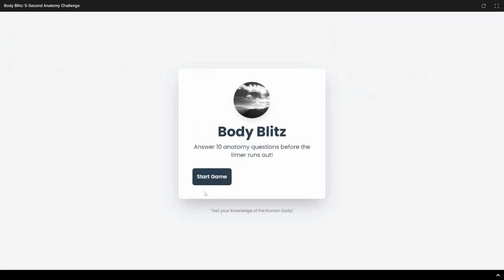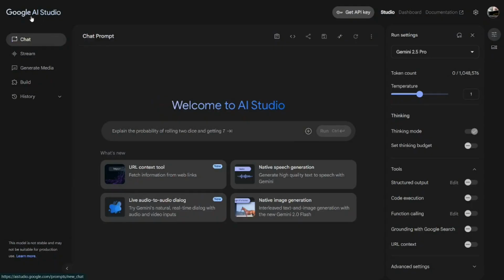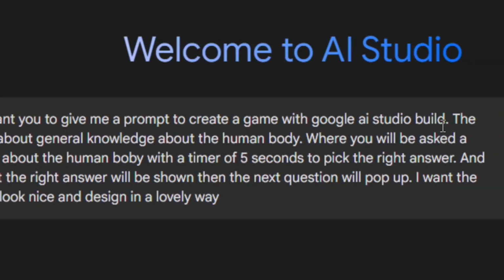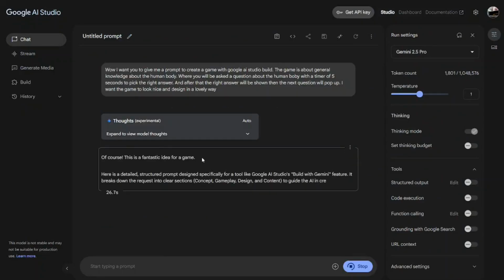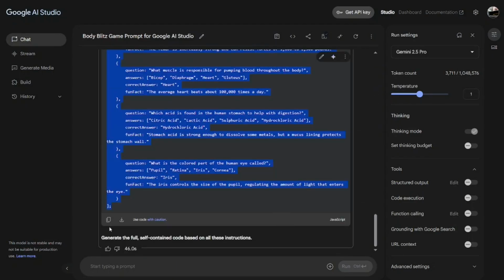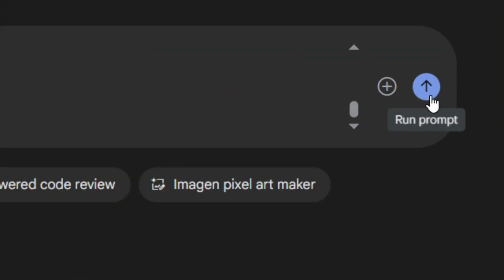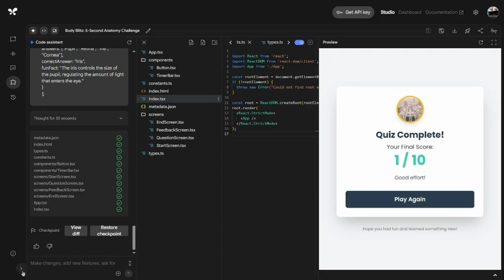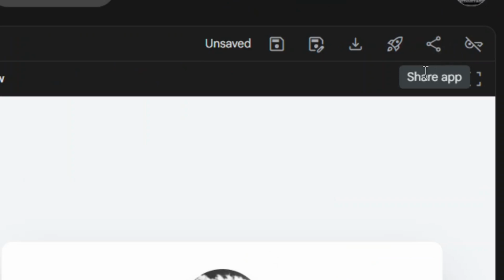Build a Quiz Game with AI for FREE (EASY Tutorial)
Unlock the secret to building fun, interactive quiz games instantly! You won't believe how easy it is to create your "own" quiz game effortlessly using the power of AI, all without spending a dime. Forget complex coding, this easy tutorial shows you how to get started today.

This video provides an "easy tutorial" showing you exactly how to "build a quiz game with AI" for "free". Whether you're a complete beginner or just curious about AI's creative power, you'll learn how to leverage simple, "free AI tools" to "generate quiz questions" and structure your game quickly. Discover how "creating a game with AI" is accessible to everyone, proving that you don't need coding skills or expensive software to make your own "AI quiz game".

- How to pick the perfect "free AI tool" for generating quiz content.
- A simple, step-by-step process to generate unique quiz questions instantly using AI.
- The "easiest" way to structure your quiz game logic from start to finish (absolutely no coding required!).
- Quick tips to make your AI-generated quiz game engaging and fun.
- How to build "your" first AI game from concept to playable quiz today.